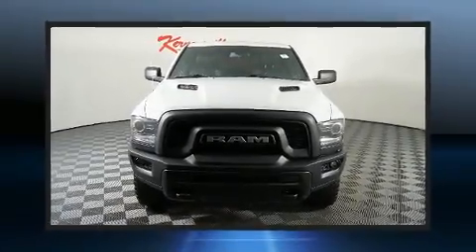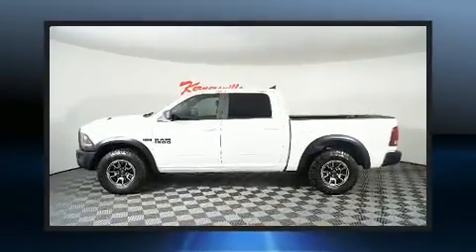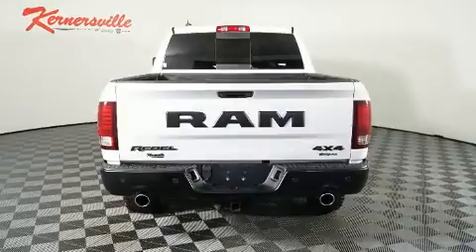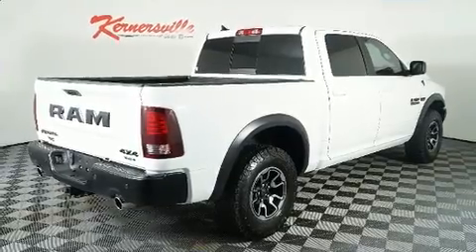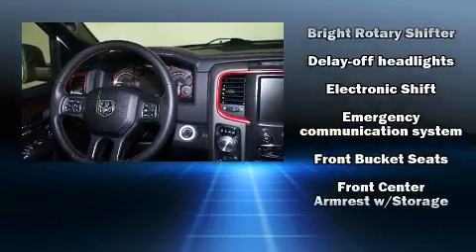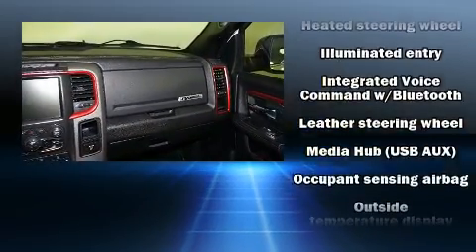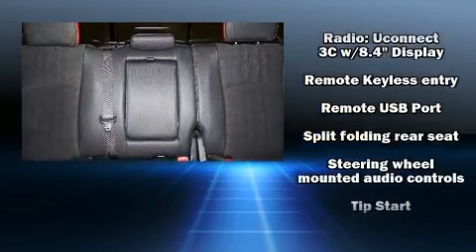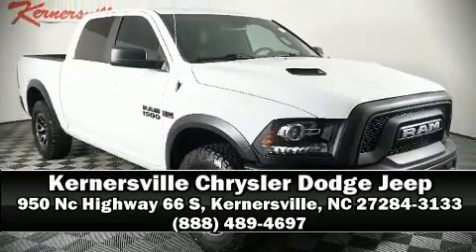2017 Ram 1500 Rebel Truck at Kernersville Chrysler Dodge Jeep Ram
Features: This 2017 RAM 1500 REBEL IS EQUIPPED WITH A 5.7L HEMI V8 Multi Displacement VVT engine, automatic transmission, leather seats, air suspension, power windows, air conditioning, dual air bags, power door locks, auxiliary input, usb port, bed liner, heated seats, rear-view camera, keyless entry, remote start, towing package, and power seats!

VIN: 1C6RR7YTXHS686608